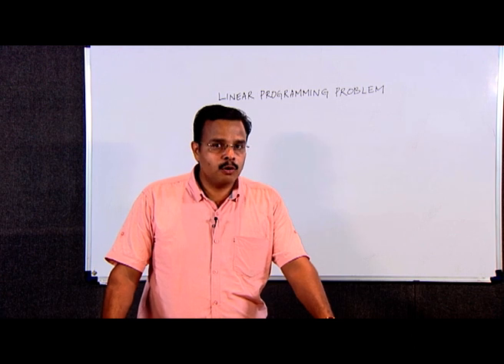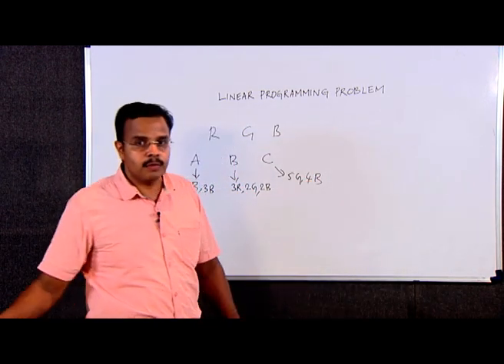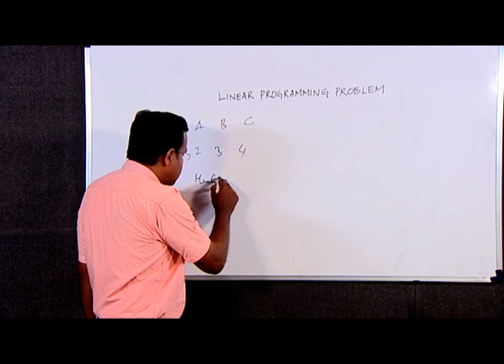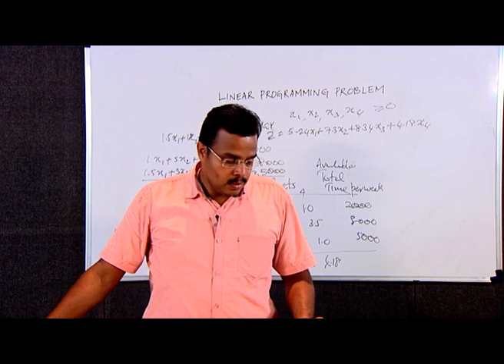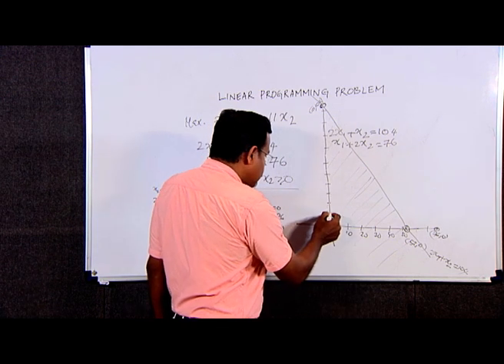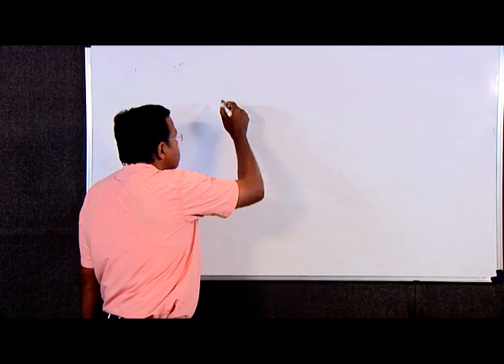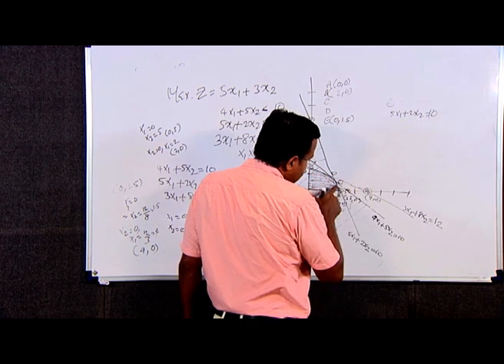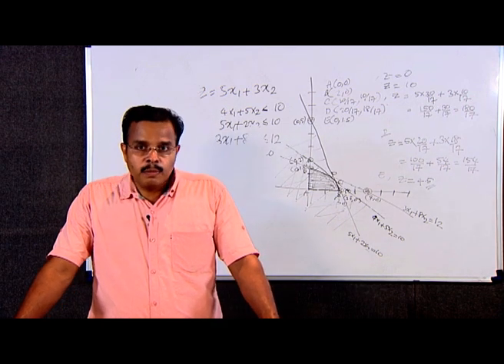Linear Programming Problem-1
Course Name: Linear Programming Problem
Subject Name: Statistics